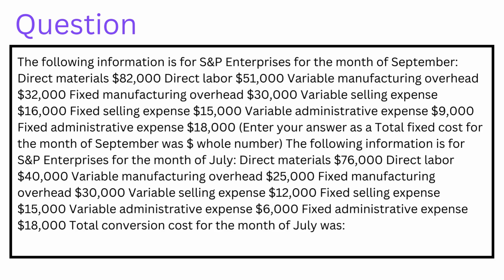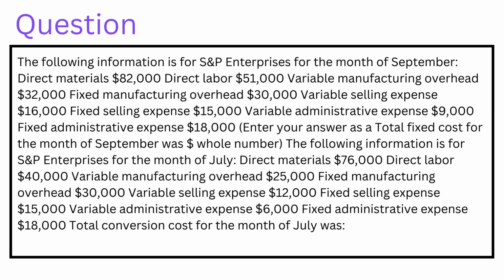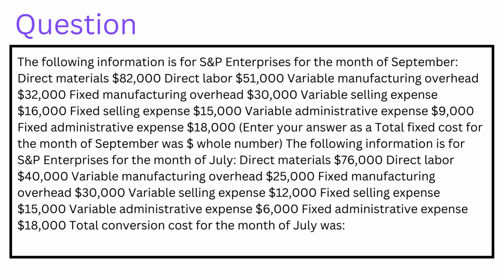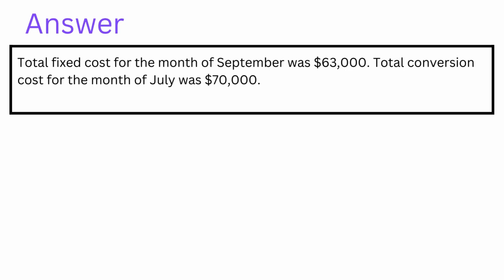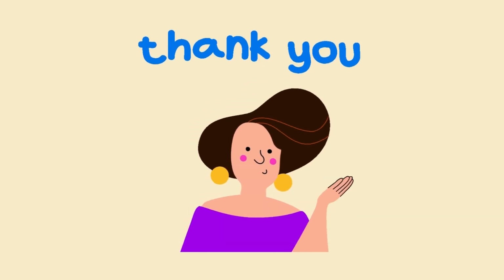The following information is for S&P Enterprises for the month of September: